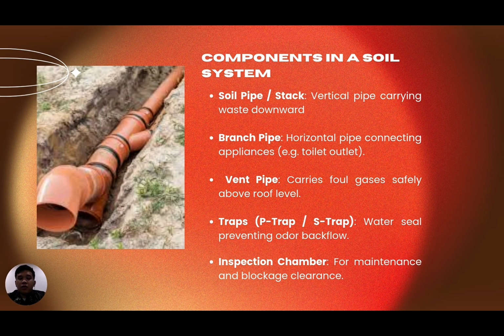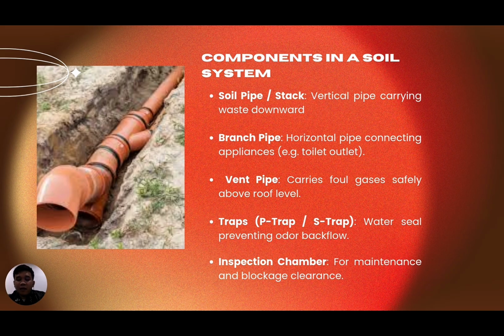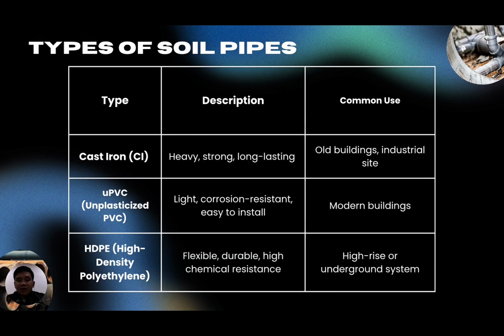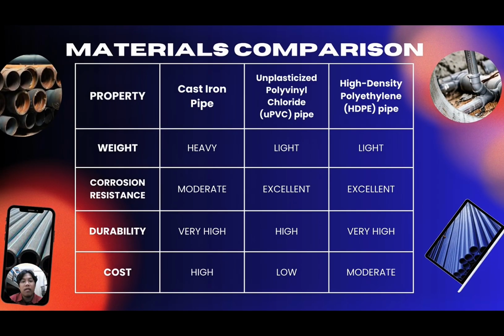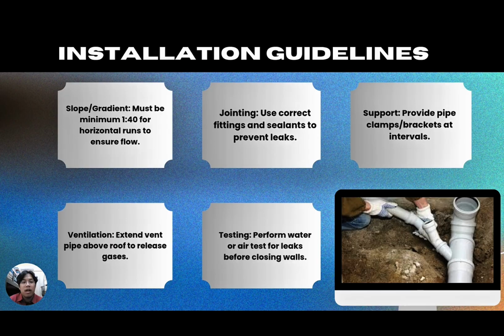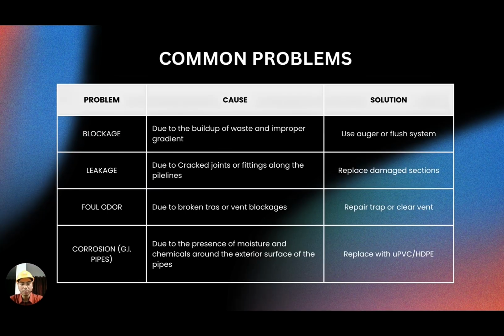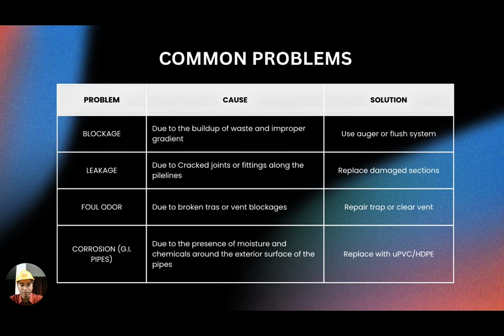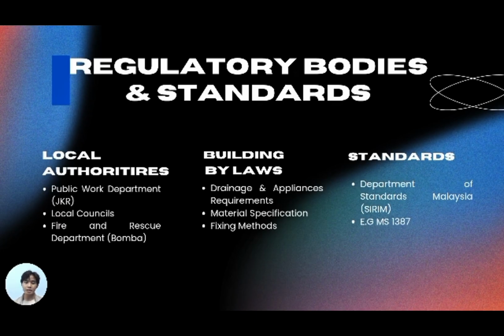Introduction to Soil Pipe, Group 1 CFAP1145D